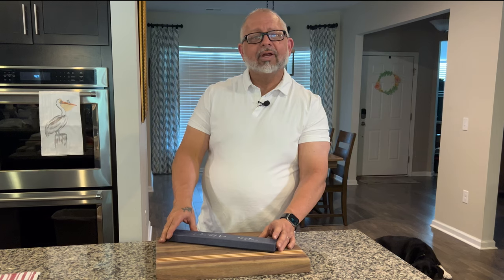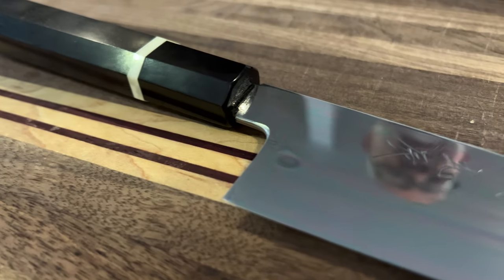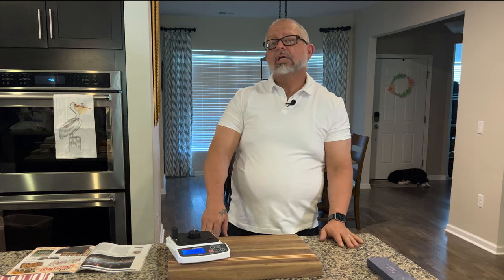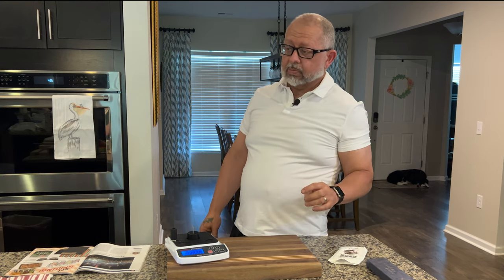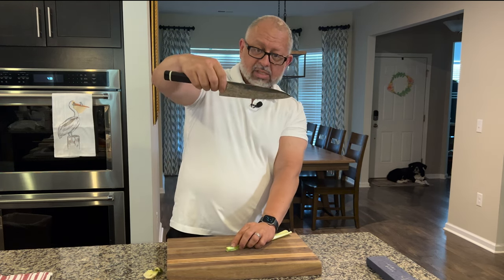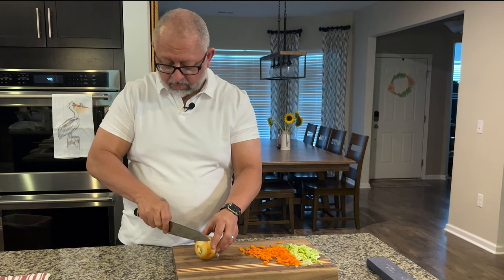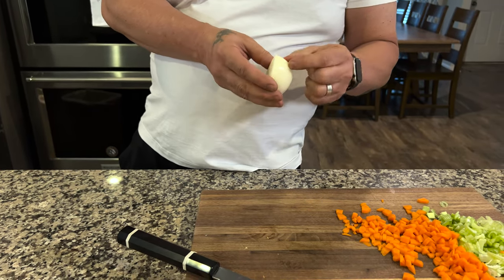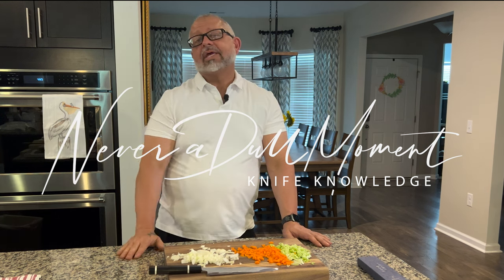Yoshikazu Ikeda Honyaki - My first Honyaki - Chasing Unicorns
Part of our chasing unicorns series. Happy to have the first of many more to come. Honyaki knives are unique. They are made of one steel, but they have two different heat treatments on them. It is very difficult to do. There are only so many people who do it in the world. This is considered a masterpiece. It's amazing to have one of the pieces. Please enjoy looking at this and just recognizing it's beauty. This knife did not come sharpened. We checked on that. You will see that it is not relatively sharp. It does perform, but not like you would think. It was meant for us to put our own edge on it and that will be interesting. We will have to polish it again. White steel number 2. Mirror polished Mizu Honyaki by Ikeda, Yoshikazu (signed both on the blade and inside the handle on the tang).

Yoshikazu Ikeda is one of the most highly regarded blacksmiths in Sakai. With over 40 years of knifemaking under his belt, Ikeda san has been recognized by the Japanese government as a traditional craftsman.

Yoshikazu Ikeda (池田 美和) started forging knives in 1967 as an apprentice to his father Kameo Ikeda (池田 亀夫), the 2nd generation blacksmith of Yoshikazu Tanrenjo. Whilst his elder brother Tatsuo Ikeda (池田 辰男) took over their father’s workshop and became the 3rd generation blacksmith, Yoshikazu Ikeda founded his own workshop Ikeda Tanrenjo (池田鍛錬所) in 1983. He once joked that his hands were stubborn and clumsy, so he wouldn’t feel bored doing the same thing over and over again. As a result, he laser-focused on mastering his skills in forging and crafting for decades, and captured many awards in Japan. Sakai Hokushin (堺北辰) is a line of products created by Ikeda Tanrenjo workshop.

If you'd like to find one, that's a little bit affordable here's a link below that can get you started.